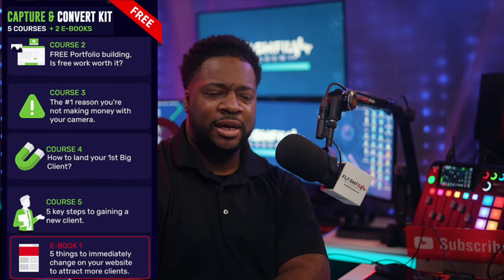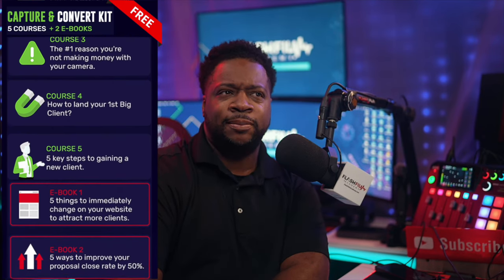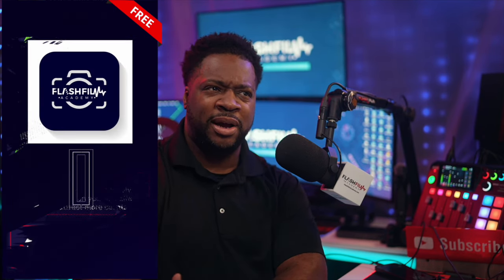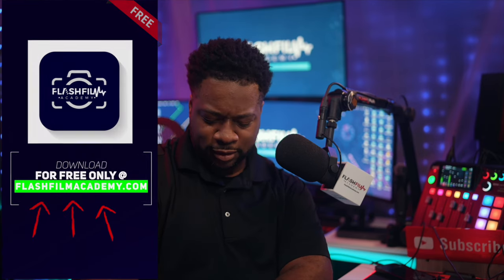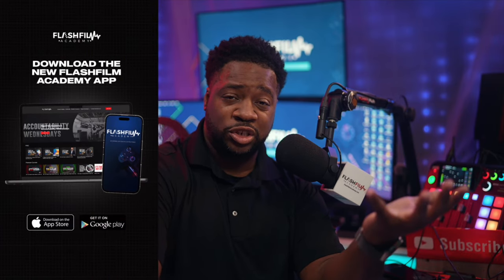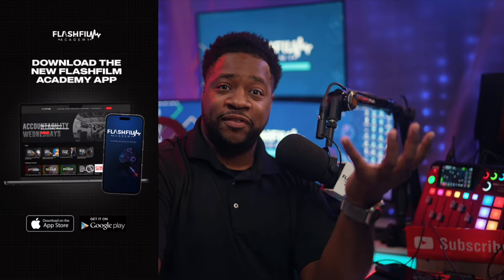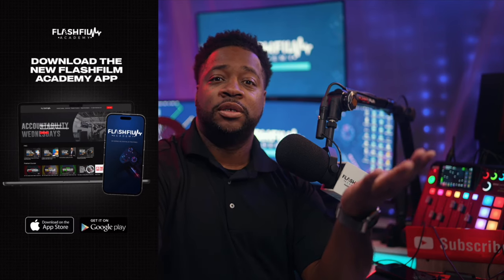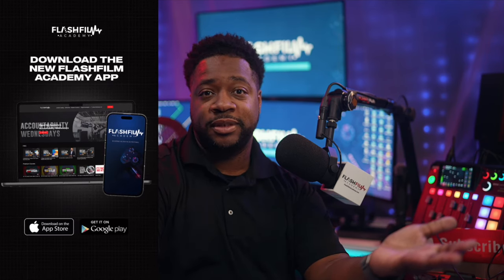3 Proven Ways to Get Clients NOW Without Ads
Dive into this game-changing video where Ty Turner from FlashFilm Academy reveals three cutting-edge strategies to revolutionize your Photography and Videography Business without spending a dime on ads. If you're ready to turn your passion into profit, this is your ultimate guide!

1. **Leverage Local Corporate Events**: Discover how attending and exhibiting at local niche-specific conferences can lead to valuable client connections. It’s time to step out and make those face-to-face interactions count.

2. **Engage in Local Facebook Groups**: Uncover the goldmine of business opportunities within local Facebook groups and online gatherings. Learn how to offer value without spamming, and position yourself as the go-to expert.

3. **Walk Through the Front Door**: Master the art of networking by directly engaging with business gatekeepers. Building strong, in-person relationships is a strategy that stands the test of time.

**What NOT to Do**:
- Avoid networking events filled with hungry peers.
- Say no to ineffective cold calling and emailing.

Ty's professional, yet engaging approach ensures you get actionable insights that require no marketing budget. Don't let your competition outshine you—implement these strategies now to grow your client base and make your business thrive.

**Ready to unlock more industry secrets?** Join FlashFilm Academy now and grab our FREE Capture & Convert Kit. Don’t miss out on transforming your content creation skills into a profitable entrepreneurship journey!

CHAPTERS:
00:00 - Intro
01:17 - What this channel is about
02:20 - #3 - Find Local Corporate Events
05:45 - #2 - Find Local Facebook Groups
07:39 - #1 - Walk Your Ass In The Front Door
09:44 - What NOT to do
12:45 - Bonus: Develop Relationships With Contractors
17:07 - You Can't Recover From Being The Cheap Guy
21:20 - 3 Things You Can Do Right Now To Get More Clients
22:42 - How to Find Clients
25:45 - Local Corporate Events
25:54 - Local Facebook Groups
26:36 - Walk Your Butt In The Door
27:29 - What Not To Do
28:24 - Q&A
30:36 - You Have To Do Things Differently To Get Different Results
34:55 - What books made a difference in your business
37:38 - Outro